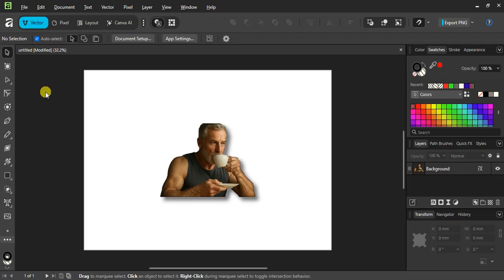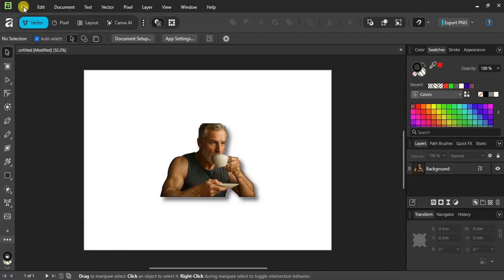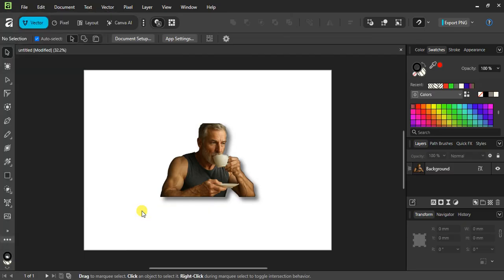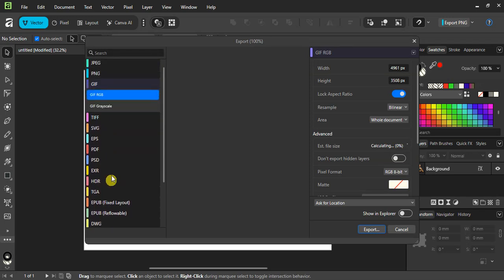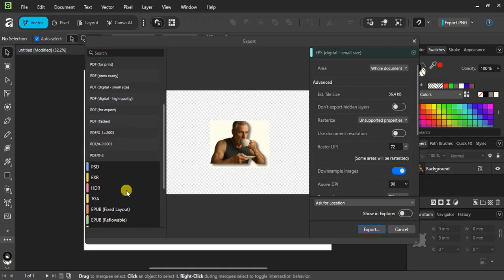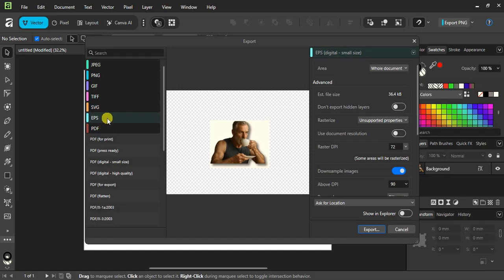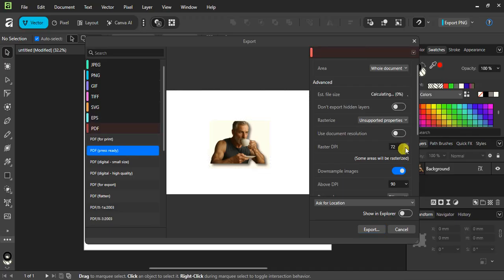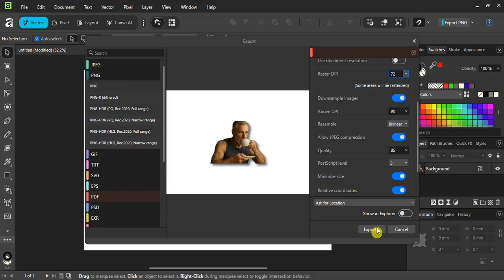How To Export In Affinity Designer (2026) (Best Method)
How To Export In Affinity Designer (2026) (Best Method) In this video, I’ll show you how to export in Affinity Designer step by step. This beginner-friendly Affinity Designer tutorial explains how to save your work in different file formats like PNG, JPEG, and PDF. You’ll learn how to export in Affinity Designer with the right settings for high-quality images, digital designs, and print projects. Perfect for beginners using Affinity Designer 2026, this guide will help you manage your files efficiently and get professional results every time.